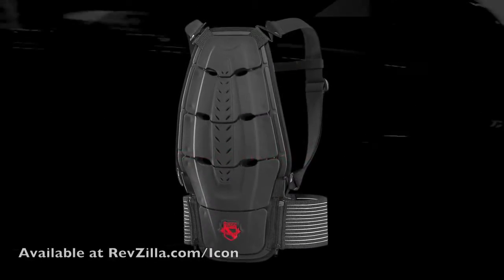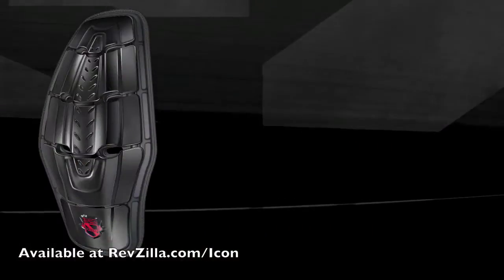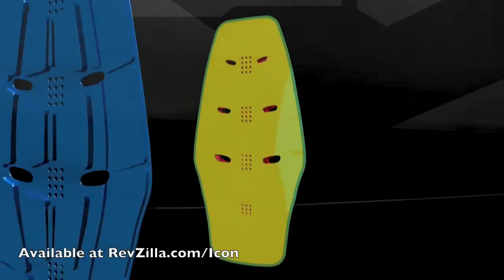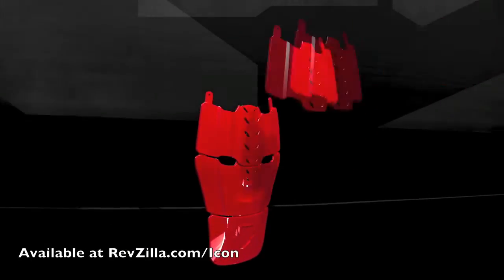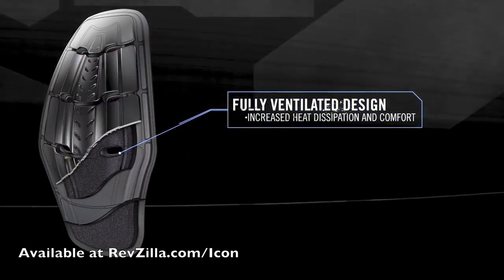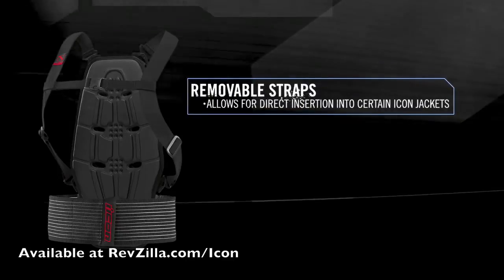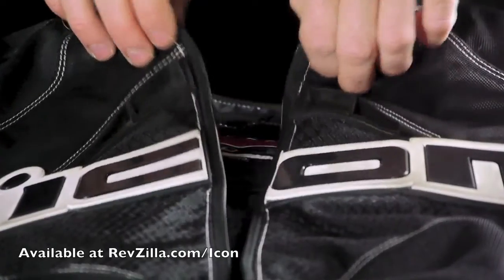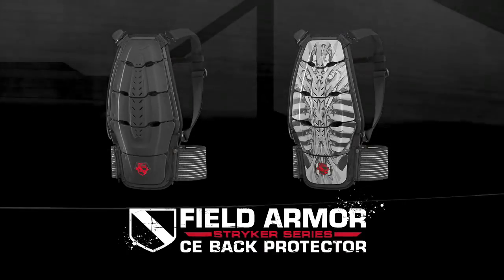Icon Stryker CE Back Protector Review at RevZilla.com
The Icon Stryker Back Protector starts with a custom bio-foam chassis which molds to your back and features air channels within the foam allowing heat to escape. There are three layers of impact-absorbing foam secured to the chassis which are capped off with an articulated reinforced plastic shell. The shoulder and waist straps are removable giving the option to install the back protector into certain Icon jackets within the RevZilla lineup.